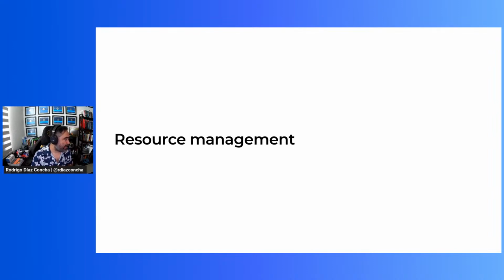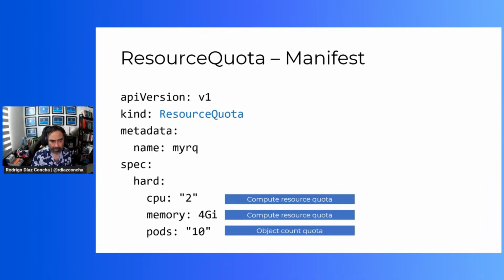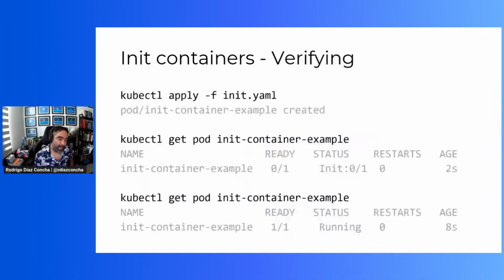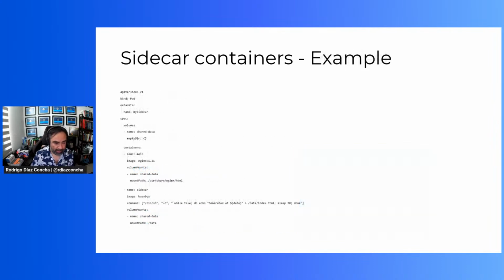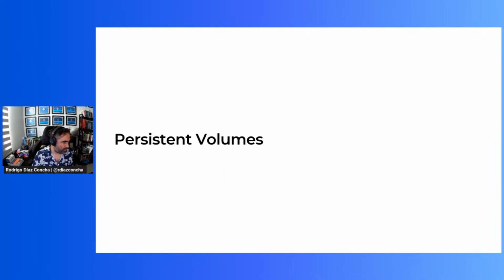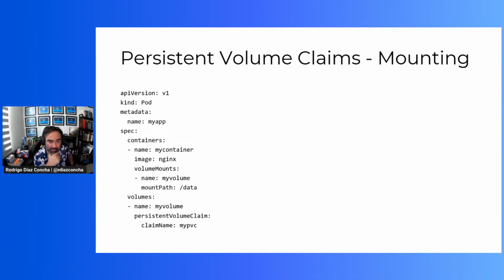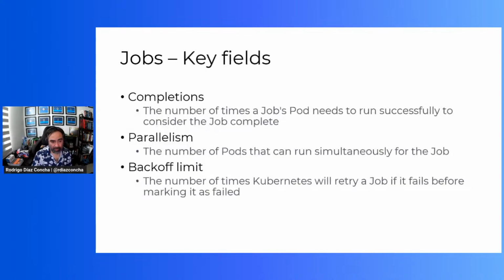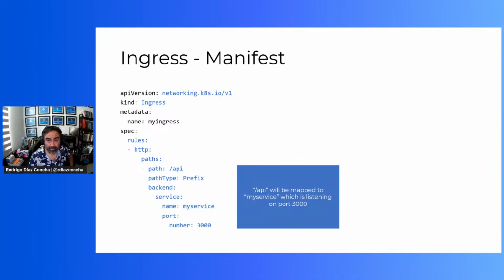Learning Checkpoint - Kubernetes Fundamentals Ep. 15 [Final Episode]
Join this live session with Rodrigo Díaz Concha for the next episode of Kubernetes Fundamentals on May 17, Wednesday at 8:30 AM Pacific Time (US).

After attending this session, you will learn about Checkpoint in Kubernetes.

ABOUT SPEAKER

Rodrigo Díaz Concha is a Solutions Architect, Microsoft Regional Director, and Microsoft MVP with more than 22 years of experience. In addition, he is a book author, speaker, and course author for LinkedIn Learning.

Rodrigo has dozens of professional certifications from different companies such as Carnegie Mellon SEI Software Architecture Professional, Microsoft Certified: Azure Solutions Architect Expert, Microsoft Certified: DevOps Engineer Expert, and HashiCorp certifications.

He also has the distinction of having written the first books on Silverlight 5 and Xamarin.Forms in the Spanish language.

WATCH IT LIVE ON